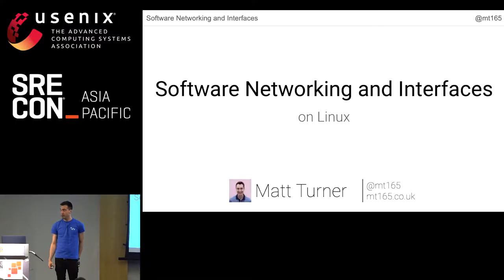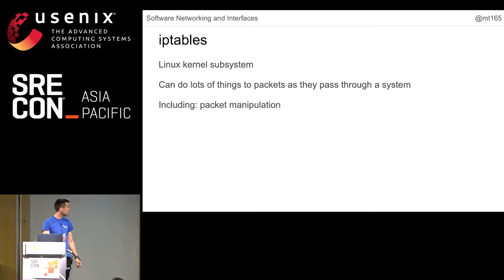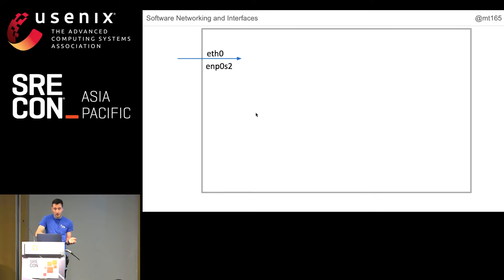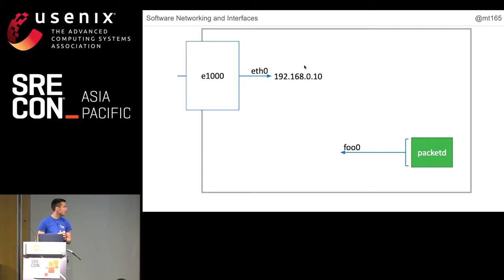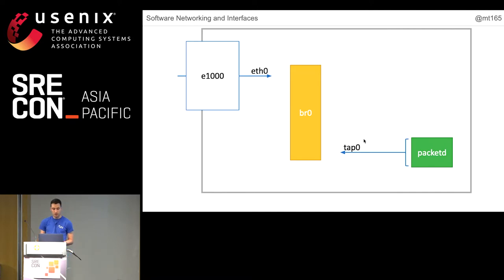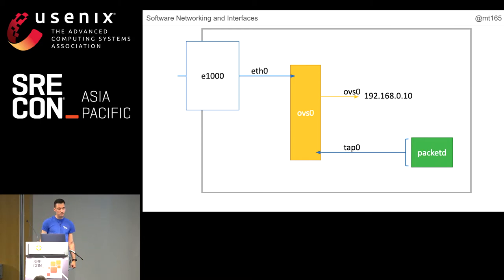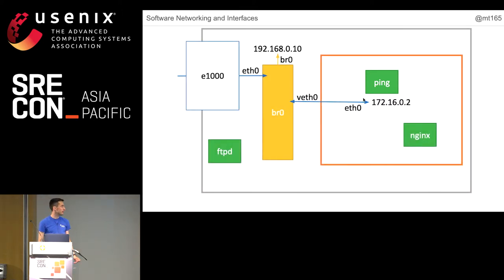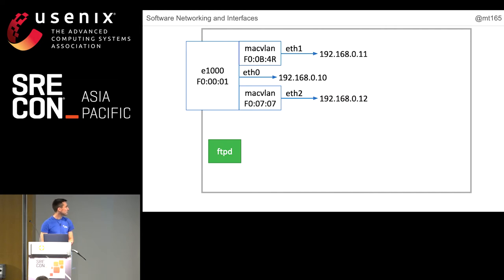SREcon19 Asia/Pacific - Software Networking and Interfaces on Linux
Matt Turner, Native Wave

These are the days of VMs, containers, and service meshes. The network, for a long time the sysadmin's mysterious domain, is now at the forefront: providing overlays, security features, and headaches. It's vital to be able to understand what's going on under the hood of a cloud-native platform if you ever hope to debug it, but do you know a TAP from a TUN, let alone an ipvlanL3? This talk will take you through all the network interface types on modern Linux, from good old eth0 to the vEths used by Docker and the tunnels used by Calico.